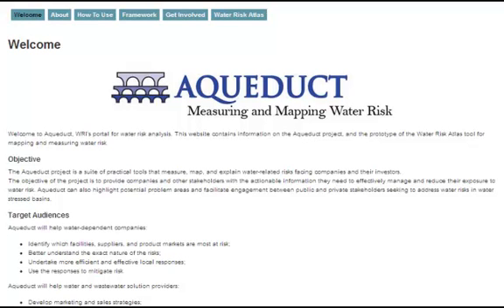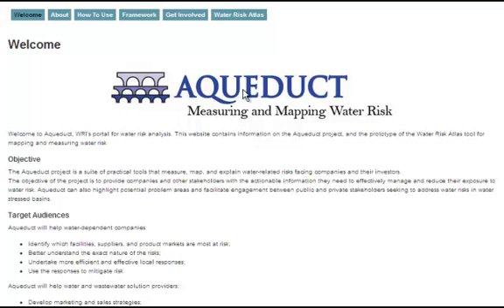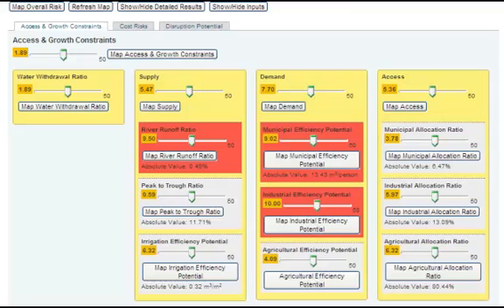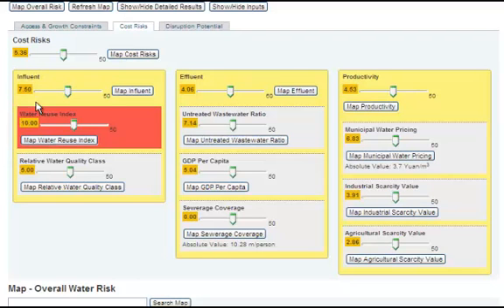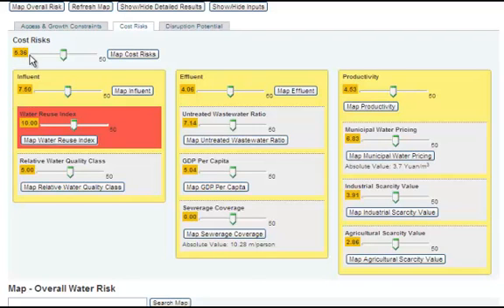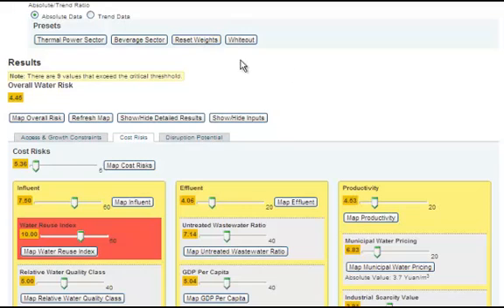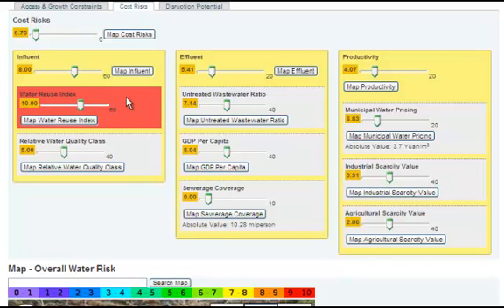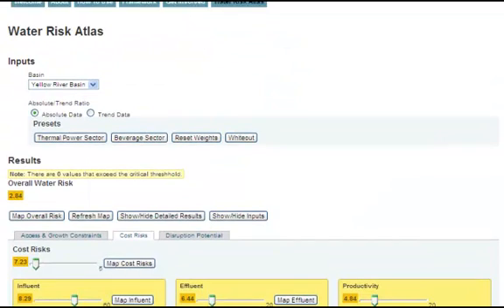Aqueduct - Water Risk Atlas Tutorial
This tutorial video will introduce you to the Water Risk Atlas prototype developed by WRI as part of the Aqueduct project. The Water Risk Atlas prototype can be used to evaluate and map water risk in the Yellow River Basin in China.

Aqueduct aims to help companies and investors measure and map water related risks with an unprecedented level of detail and specificity.